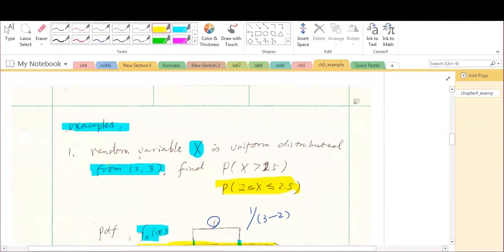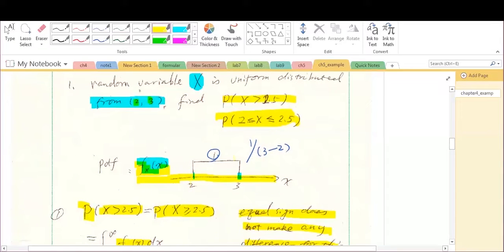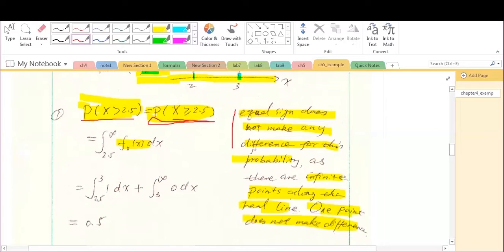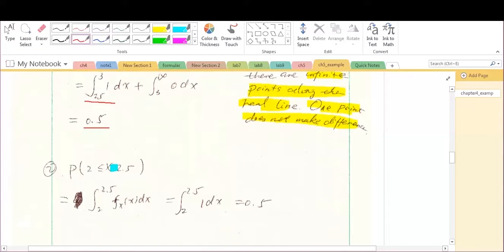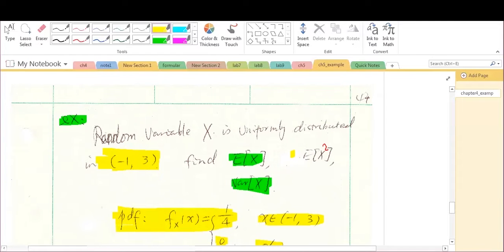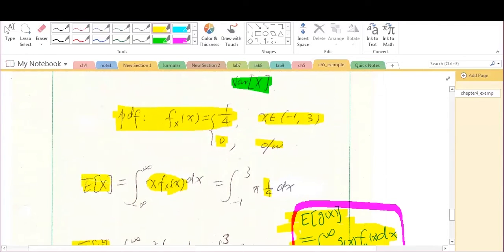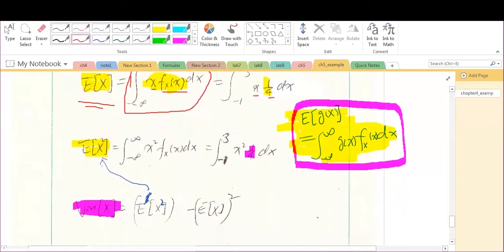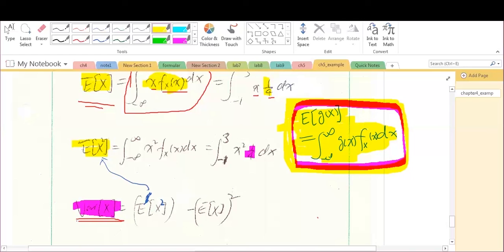Intro Communication Systems --- ch5 example uniform distribution, E[X], E[g(X)]